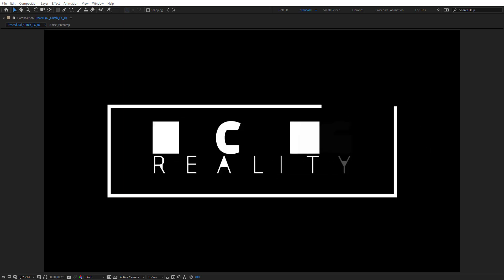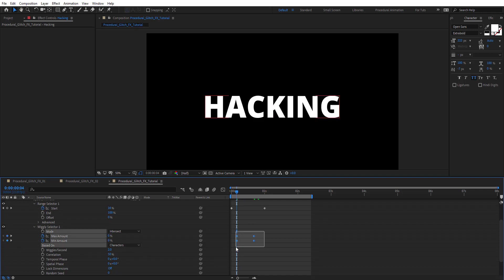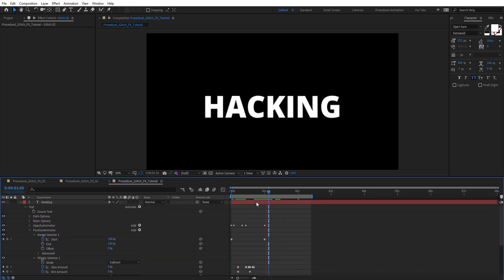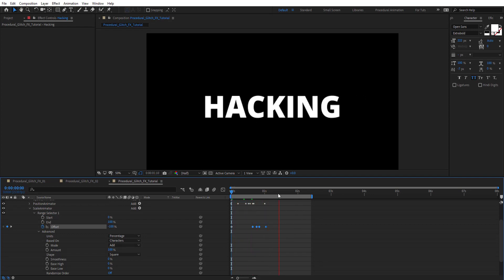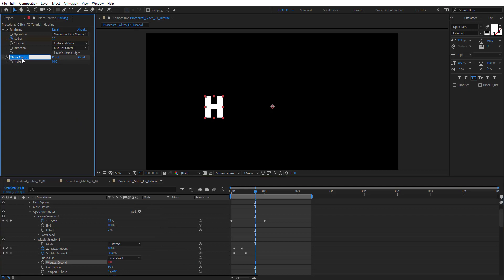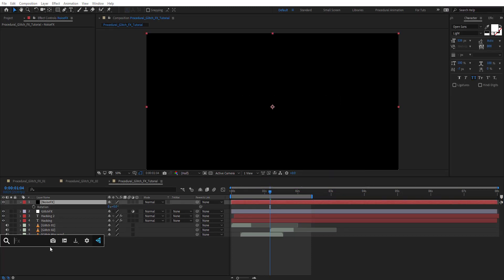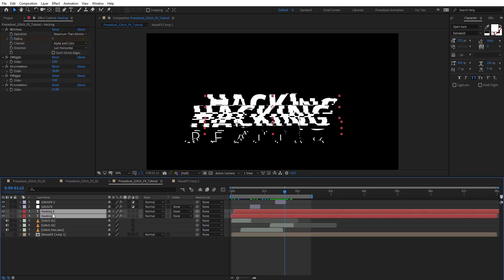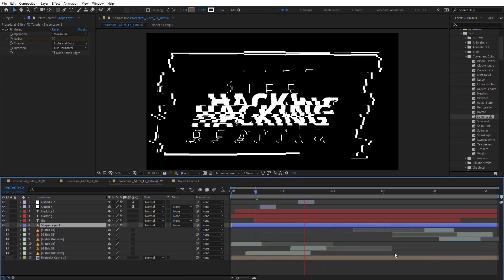Procedural Glitch FX in After Effects | NoPlugins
Motion Graphics Tutorial Series | Learn how to Create Procedural Glitch FX in After Effects without using any third party plugins

⭕️ Recommended ⭕️

1. Hexagon Transitions in AE | No Plugin Required
2. Procedural Ink Transitions in AE | No Plugin Required
3. Glitch Maps and overlays  in AE | No Plugin Required
4. Glitch Stripes Transition in AE |  No Plugin Required

1. Animated progress bar with counter in After Effects | Easy

The Ultimate Motion Graphics Tutorials

1. 3D particle bend FX for titles in AE | Easy :
2. 3D Particle Tunnel Background in AE | Easy :
3. 3D Particle Strings Background in AE | Easy :
4. Confetti Particles Simulation in AE | Easy :
5. 3D Particle Windy VFX in AE  | Easy :
6. Rotating Circular Particles HUD element in AE | Easy  :
7. Animated Data Visualization in AE | Easy  :
8. 2D & 3D Audio Visualizer in AE | Easy  :
9. Emitt 3D Particles from a layer in AE | Easy  :
10. LCD Pixel Screen FX in AE using Stardust | Easy   :

what does after effects do

How To Make Glitch Effect In After Effects Tutorial
Glitch Transitions Tutorial - After Effects
Quick Tutorials! Custom Glitch Distortion in After Effects
How to GLITCH TRANSITION  Adobe After Effects CC
After Effects Glitch Transition Tutorial
Digital Distortion Glitch Transitions For Video
Grunge Glitch Titles in After Effects
Awesome Glitch Transition After effects
Procedural Glitch Effect
Colorful Glitch FX Tutorial
Create an Easy Glitch Effect  in After Effects
Create Action Titles With Glitch Effects